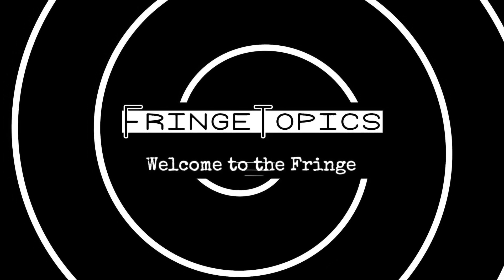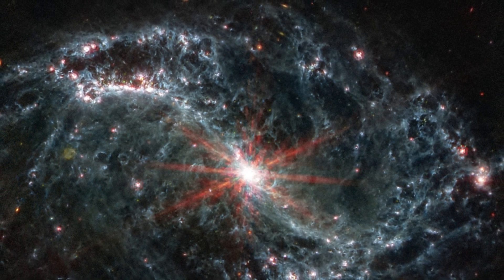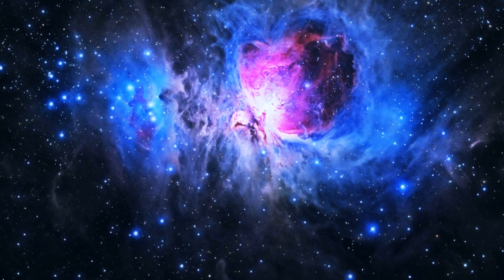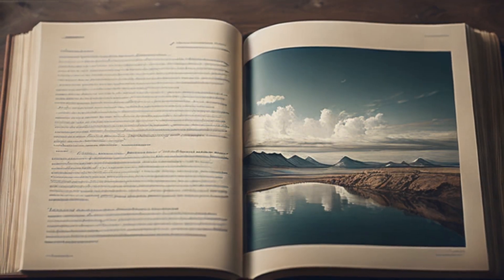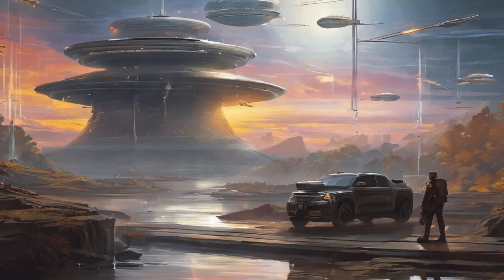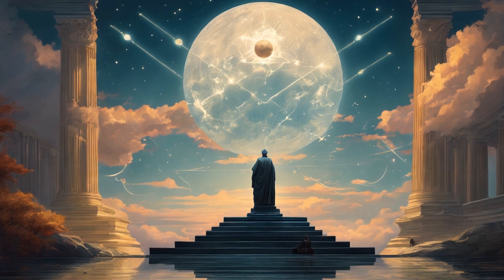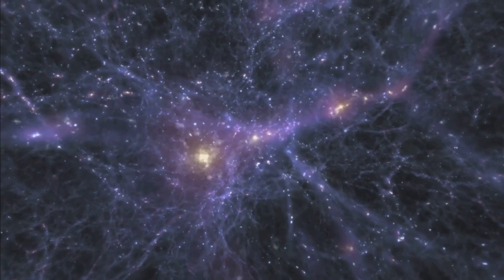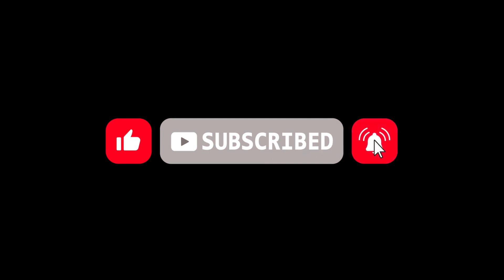The James Webb Space Telescope Challenges Our Understanding of Time and Reality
Prepare to have your mind blown as we delve into groundbreaking discoveries from the James Webb Space Telescope that are revolutionizing our understanding of the universe and the very fabric of reality itself. This video explores how new data is challenging long-standing theories like the Big Bang and forcing us to reconsider our concept of time.

🌌 What You'll Learn:

How the James Webb Space Telescope's findings defy the predictions of the Big Bang model.
The perplexing characteristics of distant galaxies that are shaking our understanding of cosmic expansion.
Why these discoveries are making scientists rethink the nature of time and space.
The philosophical implications of a universe where all moments—past, present, and future—might exist simultaneously.
🔭 About the James Webb Space Telescope:
Launched with the mission to look back over 13.5 billion years to see the first stars and galaxies forming out of the darkness of the early universe, the James Webb Space Telescope is the premier observatory of the next decade.

🕰️ Time as an Illusion?
We'll also discuss the captivating suggestion that time might not be linear at all. Could it be an illusion, a construct of human cognition?

🤔 Philosophical and Ethical Questions:
The video will touch on the philosophical and ethical questions that arise from these revolutionary ideas, such as the debate between determinism and free will.

👩‍🚀 Join us on this cosmic journey as we unravel the mysteries of the universe and perhaps, in the process, discover new understandings of ourselves.